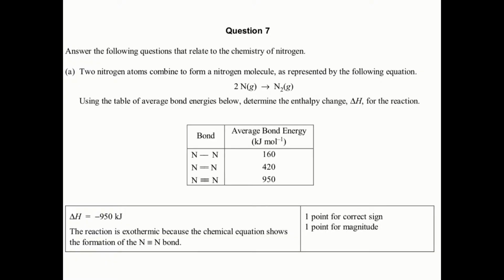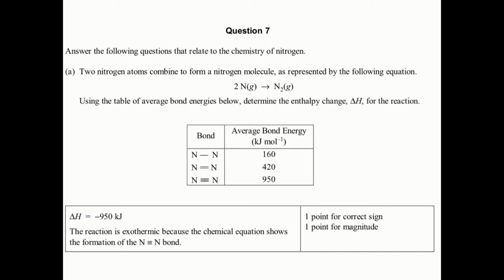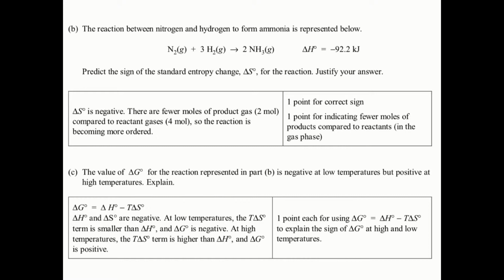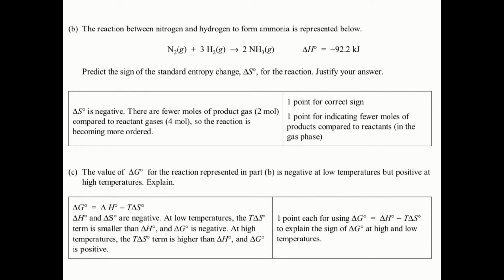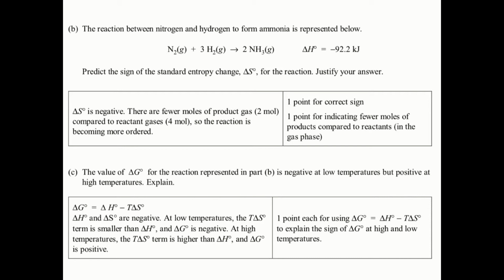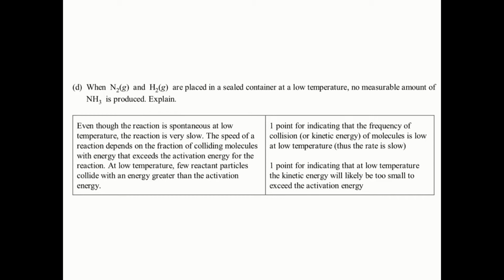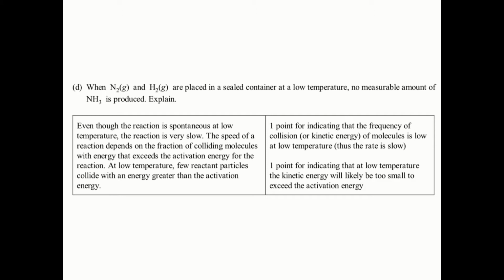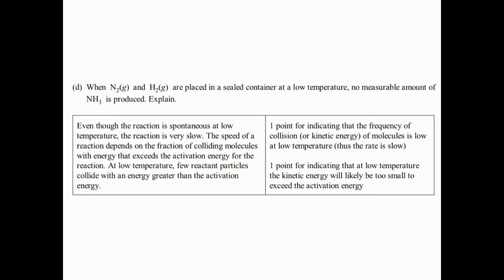AP Chemistry 2003 FRQ #7